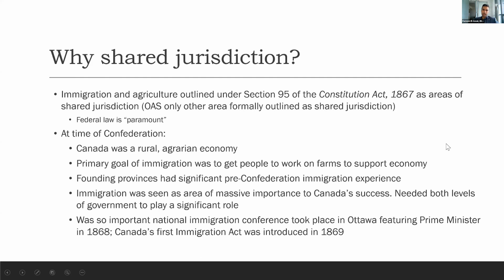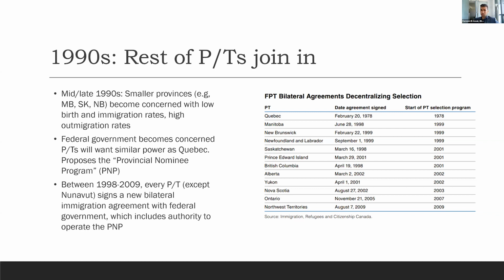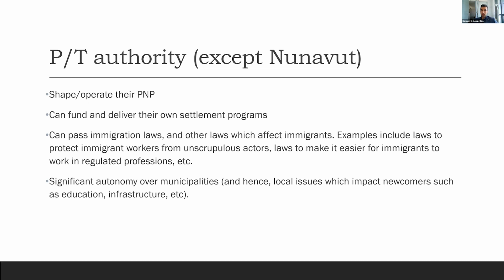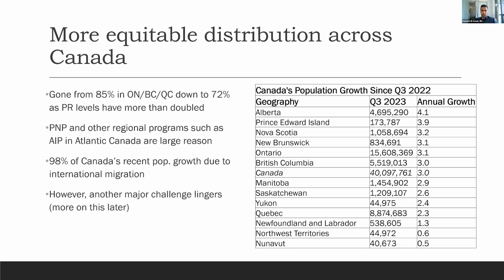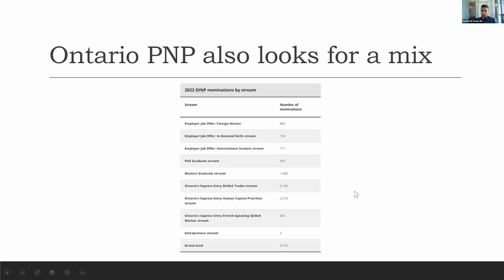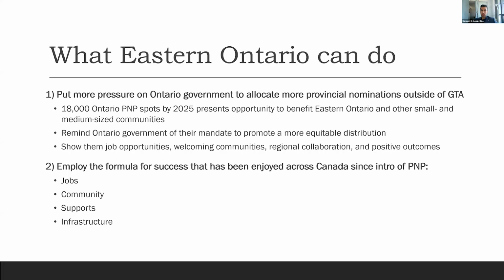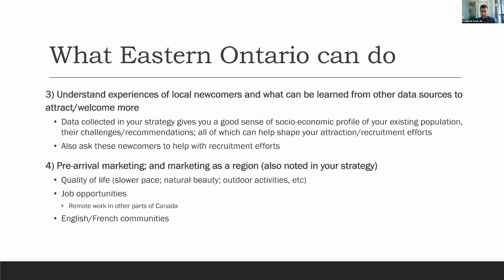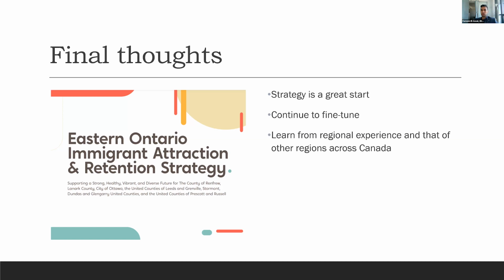Virtual Summit: Keynote Speaker - Kareem El Assal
Kareem El-Assal is the Director of Policy & Digital Strategy at CanadaVisa. He oversees content development across CanadaVisa's web properties including CanadaVisa.com and cicnews.com. Since 1994, CanadaVisa has delivered trusted information to people around the world on how they can move to Canada. CanadaVisa is the online presence of Cohen Immigration Law, which is one of Canada's leading immigration law firms.

For over a decade, Kareem has worked in the Canadian immigration space including at Immigration, Refugees and Citizenship Canada, the Immigration and Refugee Board of Canada, and Global Affairs Canada.

He has authored over 500 publications on Canadian immigration. His research has been cited by the likes of Canada's immigration minister, Immigration Refugees and Citizenship Canada, Statistics Canada, and the OECD.

Kareem's research has covered topics such as immigration levels, the economic impact of immigration, Express Entry, the Provincial Nominee Program (PNP), Canadian immigration governance, international students, temporary foreign workers, and entrepreneur and investor immigration.

He is often consulted on Canadian immigration by governments, the private sector, and non-profits. Examples include the Canadian Senate and Parliament, McKinsey & Company, the Boston Consulting Group, and government delegations from Sweden, Denmark, Finland, France, Germany, and Switzerland. Media outlets that have interviewed him include the Toronto Star, Economist, Walrus, Globe and Mail, National Post, New York Times, Washington Post, Forbes, CTV, CBC, as well as outlets in countries such as India, Japan, Australia, Brazil, and the United Kingdom.

Kareem is a graduate of the University of Toronto and Durham University.

To access the Eastern Ontario Immigrant Attraction and Retention Strategy, please visit the following links: